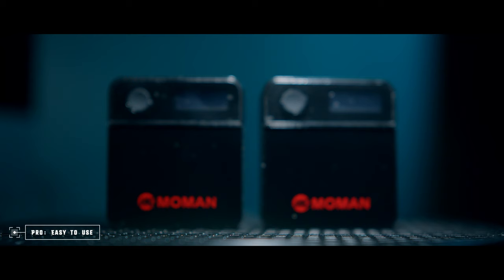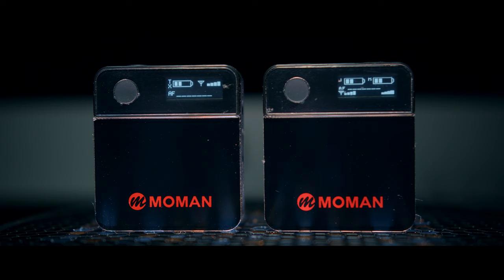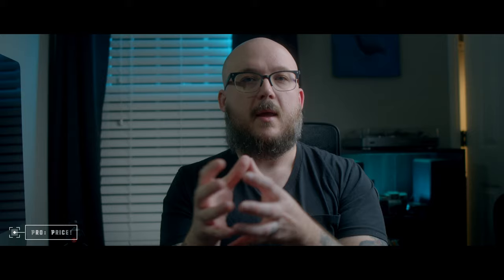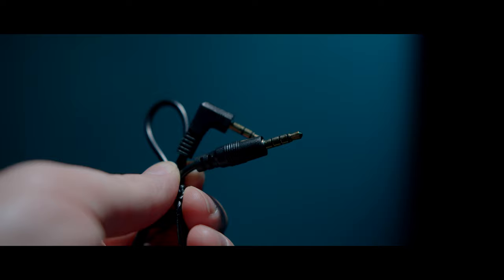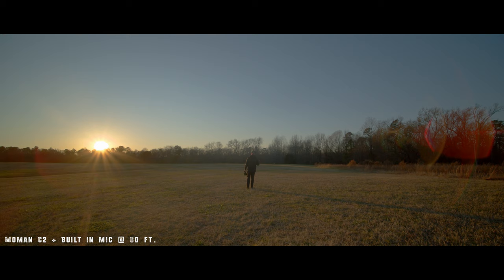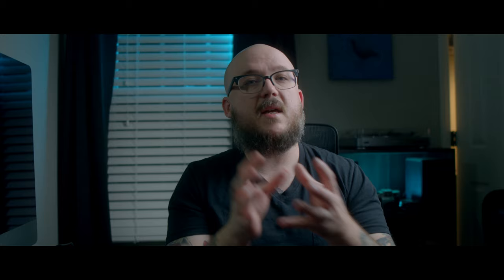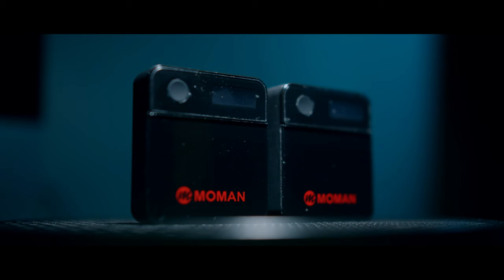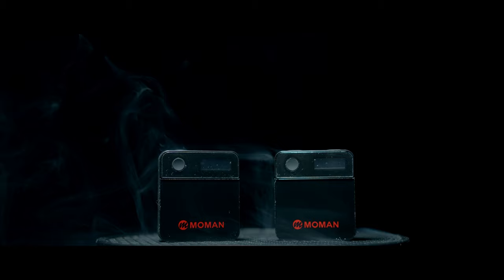Moman C2 Mic Review + GIVEAWAY! | Wireless Audio for the SIGMA FP and BMPCC 4K | Laowa 7.5mm t2.1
If you enter the giveaway, please remember it is valid for US residents only. Thank you for participating and being a part of the community!

Intro: (0:00)
Specs: (0:29)
Pros and Cons: (0:45)
Sound Tests: (4:09)
Overall Thoughts: (8:30)
Moman C2 Giveaway Details: (9:15)

My Gear:
Main Camera
B Cam Camera
Main Youtube Lens
B Cam Lens

 lumix s5
panasonic s5